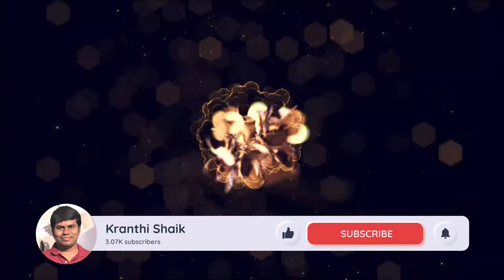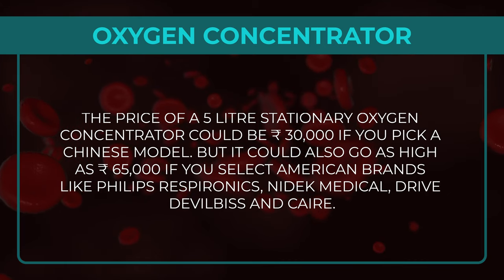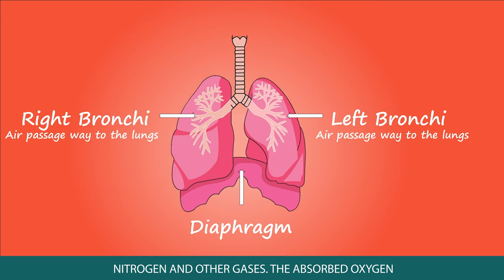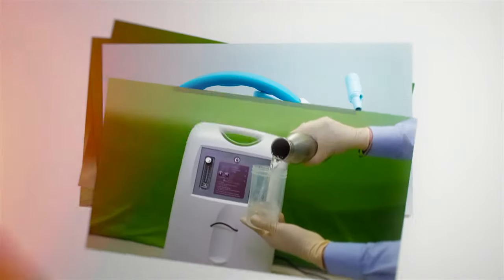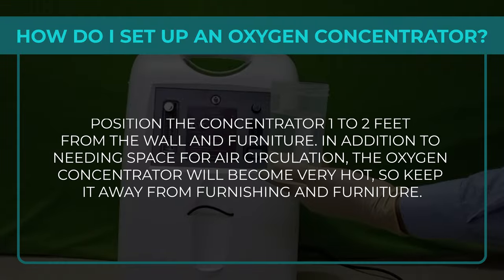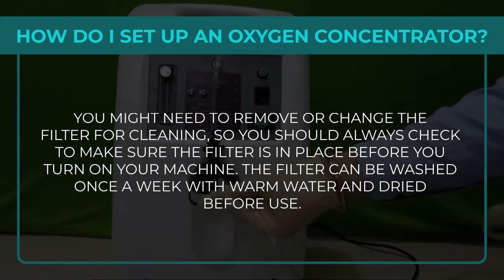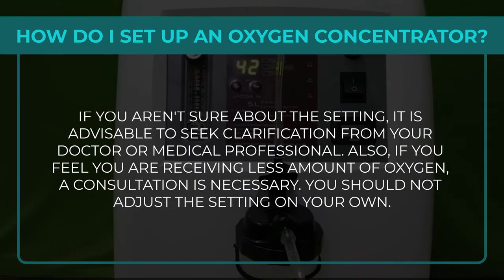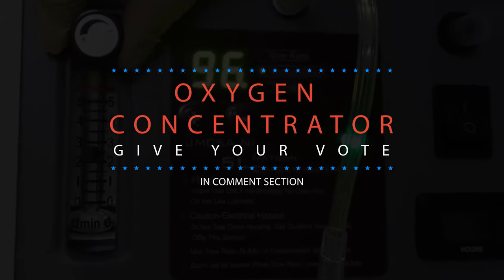How to use Oxygen Concentrator - Rent Or Buy Oxygen concentrator Online - Best Brands to Purchase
Pandemic has come with demands for equipment’s common man has never heard of before, or perhaps didn’t know of. An oxygen concentrator is a medical device that concentrates oxygen from ambient air. Atmospheric air has about 78 per cent nitrogen and 21 per cent oxygen, with other gases making up the remaining 1 per cent. The oxygen concentrator takes in this air, filters it through a sieve, releases the nitrogen back into the air, and works on the remaining oxygen.This oxygen, compressed and dispensed through a cannula, is 90-95 per cent pure. A pressure valve in concentrators helps regulate supply, ranging from 1-10 liters per minute.
According to a 2015 report by the WHO, concentrators are designed for continuous operation and can produce oxygen 24 hours a day, 7 days a week, for up to 5 years or more.
The price of a 5 ltr Stationary Oxygen Concentrator could be ₹ 30,000 if you pick a Chinese model. But it could also go as high as ₹ 65,000 if you select American brands like Philips Respironics, Nidek Medical, Drive DeVilbiss and Caire.
Models with the higher flow will generally be more expensive, with 8 LPM Oxygen Concentrators at ₹ 66,000 to ₹ 95,000 and 10 LPM Oxygen Concentrators at ₹ 70,000 to ₹ 1.30 Lakh.
Pulse Flow Portable Oxygen Concentrators are even pricier, and they can cost you between ₹ 1.60 Lakh to ₹ 2.25 Lakh.
The Continuous Flow Portable Oxygen Concentrator comes with the heaviest price tag. These models are priced at a minimum of ₹ 1.80 Lakh.

How do I set up an oxygen concentrator?
-Step 1:
Position the concentrator 1 to 2 feet from the wall and furniture. In addition to needing space for air circulation, the oxygen concentrator will become very hot, so keep it away from furnishing and furniture.
2:
Connect the humidification bottle if one is prescribed. A humidifier is prescribed by the doctor or medical professional if the oxygen flow rate is greater than 2-3 liters per minute (LPM). Next, fit the threaded cap on your humidification bottle into the outlet on your oxygen concentrator. Slowly twist your bottle until it's securely attached to the machine. Always use distilled or filtered water in your humidification bottle.
3:
Next, attach the oxygen tubing to either the humidification bottle or an adapter. If you're using a humidification bottle, you will see a port on the bottle. This is where you insert your oxygen tubing. If you don't use a humidification bottle, you will use an oxygen adaptor to attach your tubes.
4:
The oxygen concentrator will have an air inlet filter that removes particles and allergens from the air. It should be located on the side of your machine. You might need to remove or change the filter for cleaning, so you should always check to make sure the filter is in place before you turn on your machine. The filter can be washed once a week with warm water and dried before use.
-Step 5:
You should start the oxygen concentrator at least 15-20 minutes before using it. It takes time for the oxygen concentrator to begin cycling the correct concentration of air. That means you'll need to have it on for a while before you begin breathing in the air the machine produces.
-Step 6:
The oxygen concentrator will draw a lot of power and should be the only item plugged in the socket. You should not use an extension cord, as this could be a fire risk.
7:
Once you switch the machine on, you will be able to hear the air being processed loudly. Always double check light indicators to ensure your device is working properly.
8:
Before using, you will need to locate the litre control knob or switch on your oxygen concentrator. It may be marked for liters per minute (LPM) or levels, such as 1, 2, 3, etc. You will have to set this knob as per the prescribed liters per minute. If you aren't sure about the setting, it is advisable to seek clarification from your doctor or medical professional. Also, if you feel you are receiving less amount of oxygen, a consultation is necessary. You should not adjust the setting on your own.
9:
For breathing in oxygen, you should check the tubing for any bends or kinks. Any interruption in the tubing can cause insufficient supply. If you are using a mask, you should make sure that there are no gaps around the edges of the mask.
10:
If you are using a nasal cannula, you should adjust it upward into your nostrils for high levels of oxygen. Each prong of the cannula should curve up into one nostril. Once the prongs are in place, loop the tubes over your ears. Adjust the tubes under your chin by sliding the tube adjuster up or down.
Available at : And mention some good companies of the product like this  - Philips, Inogen, Drive DeVilbiss, Airsep, Inogen, Invacare, CaireYuwell, Nidek Medical, SeQual Technologies, BPLNareena Lifesciences, Oxymed, Eloxy, Equinox, GVS, Evox, dedak, etc